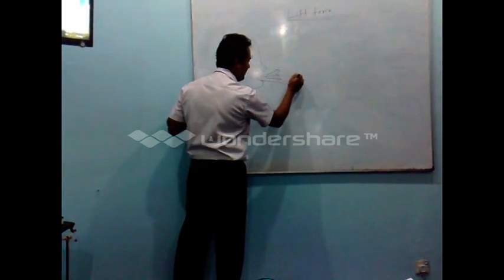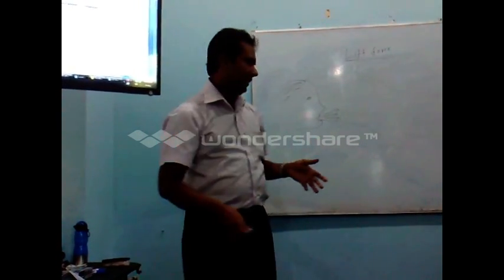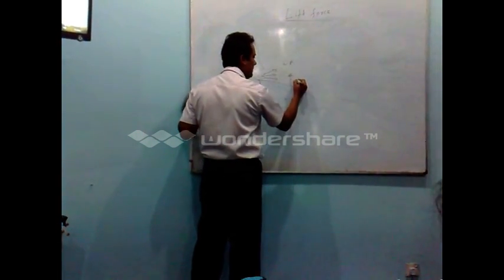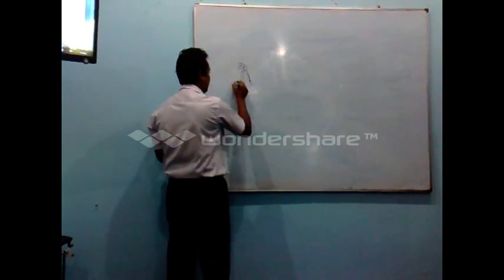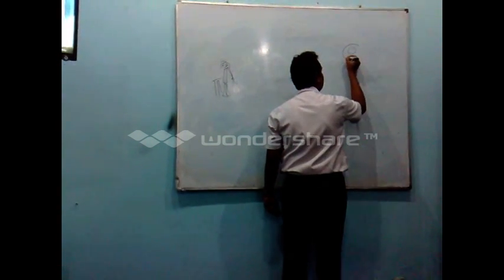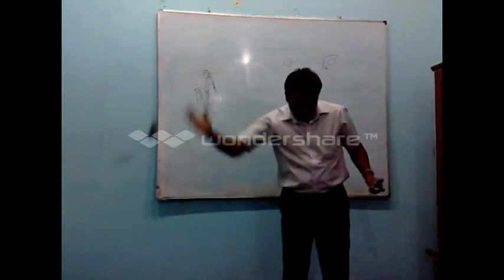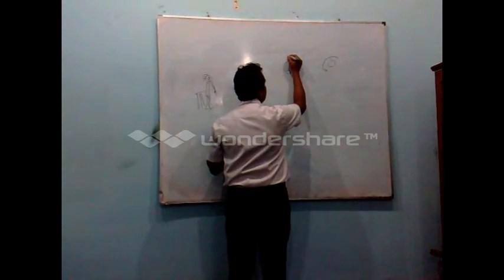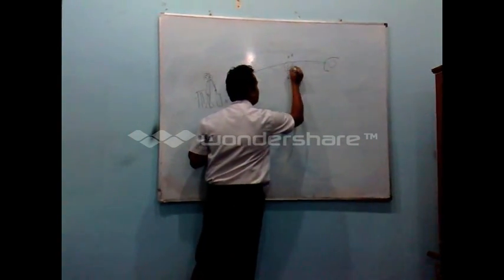Lift force By Sir Lalith Kumarasinghe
Simple science experiment to show Lift force.(Sport science)When soccer player David Beckum kicks the ball he can make it curve or "bend" (Sport science)around the player trying to block his shot. by Lalith Kumarasinghe